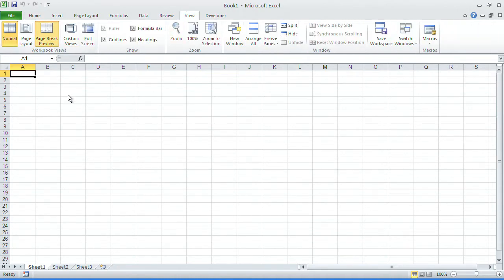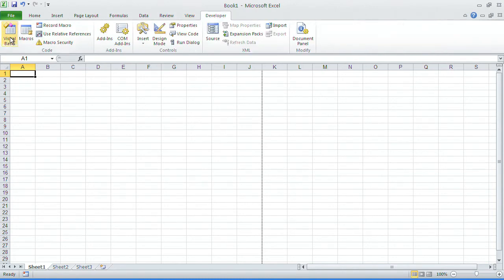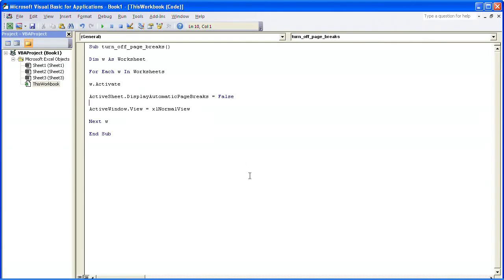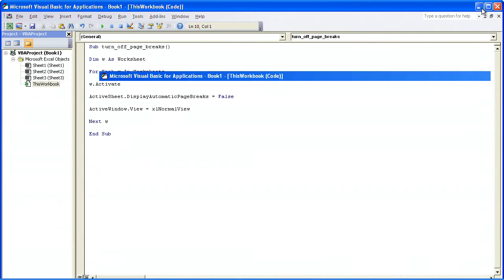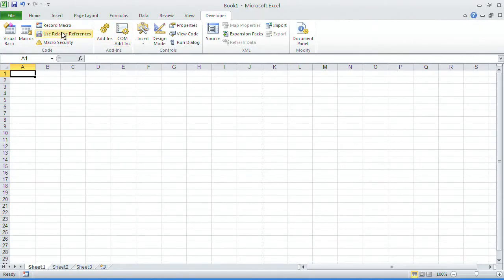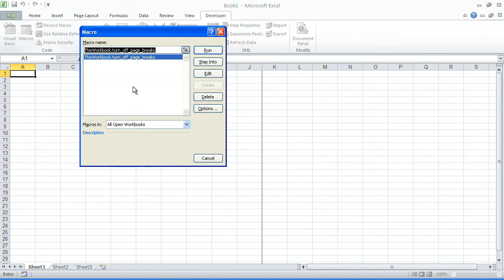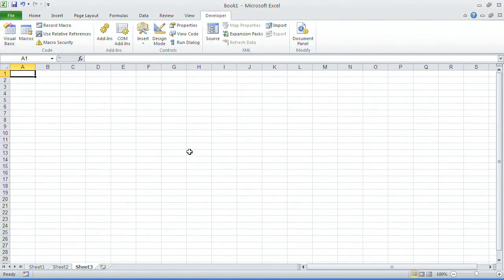Excel Tips - Tip#52: Macro to remove Page Break View